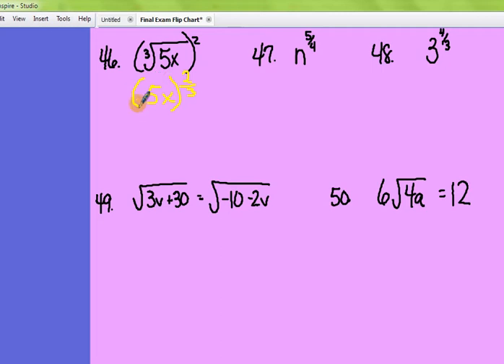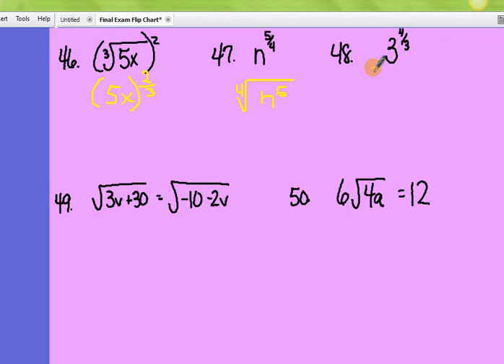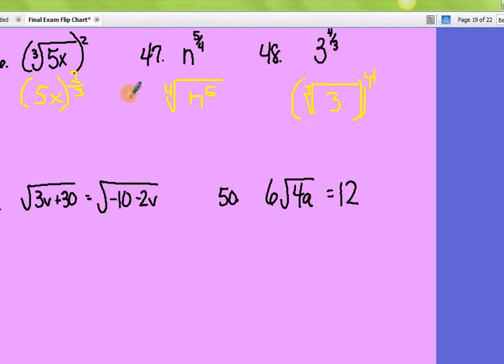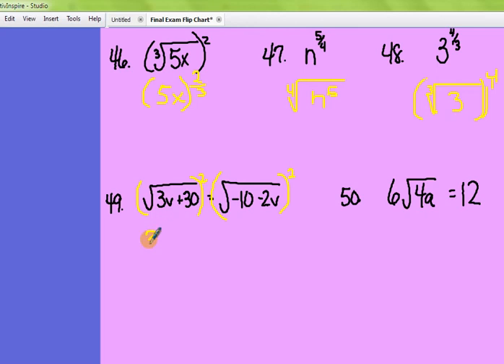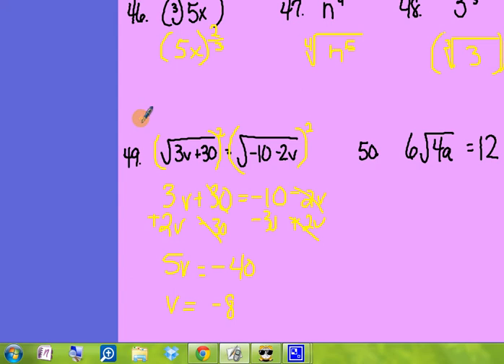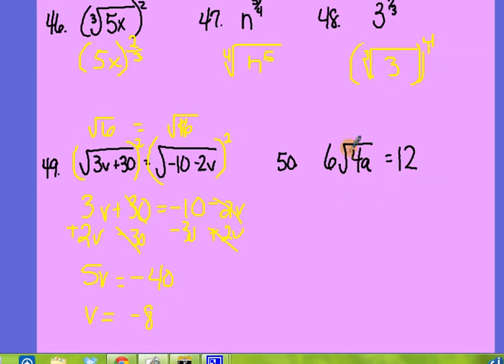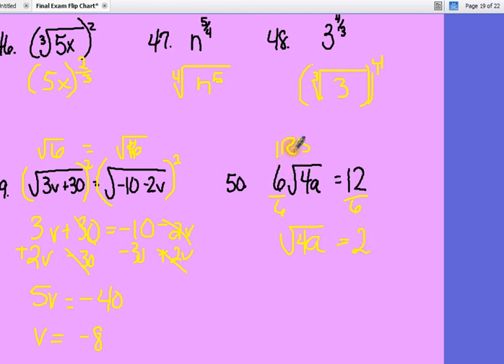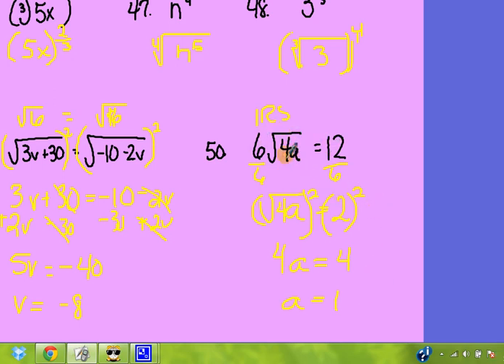Rational Exponents and Radicals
A2 Final Review #46-50